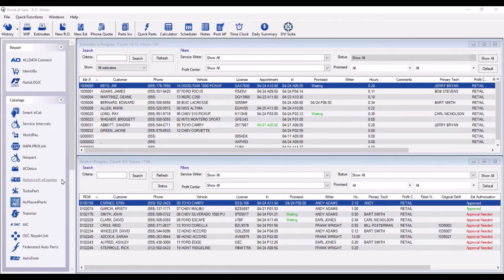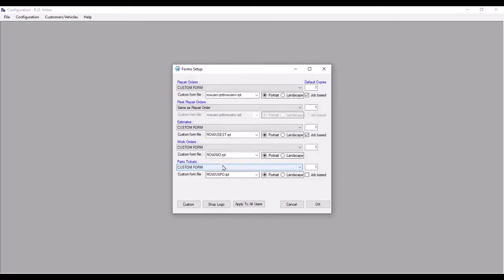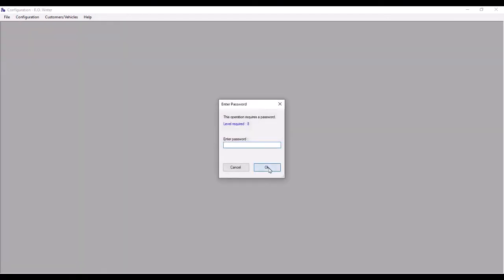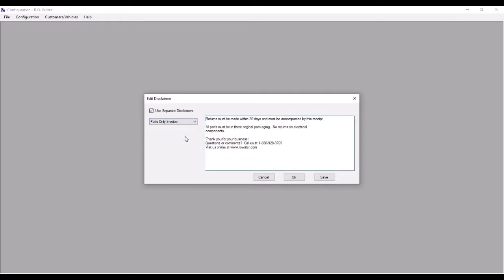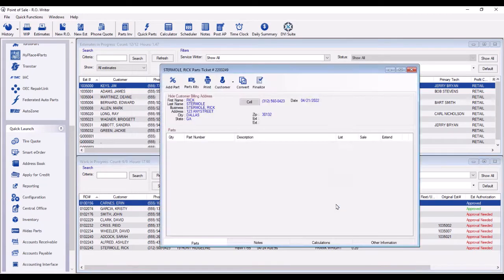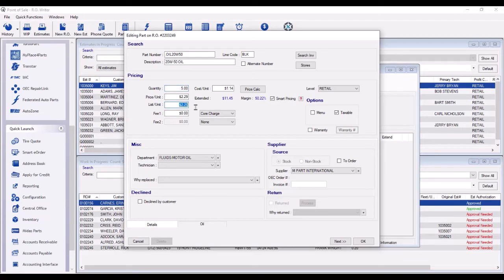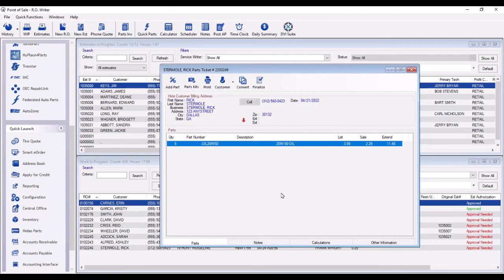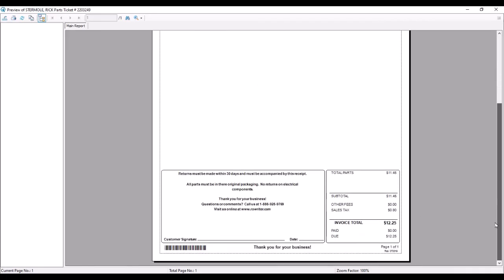Parts Only Tickets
If you are selling parts over the counter, you can create Part Only Tickets in R.O. Writer. Watch the video to learn how to configure, build and use Parts Only Tickets.

R.O. Writer is a comprehensive auto repair shop software built to help auto repair shop owners optimize every aspect of their business, from service writing to invoicing to customer communications and more. It is the most feature-rich shop management solution on the market.